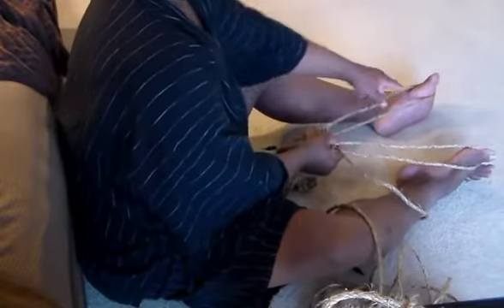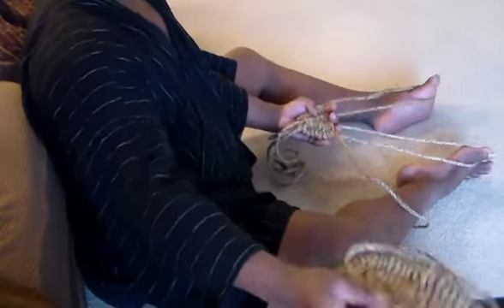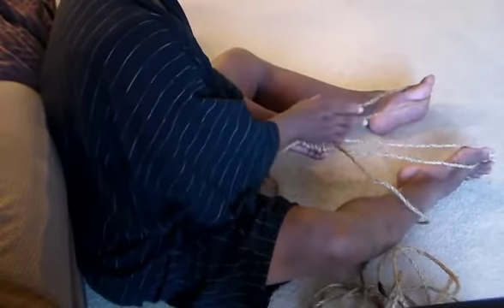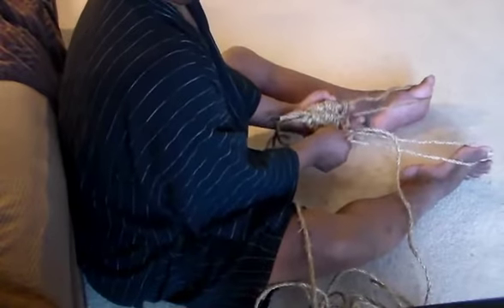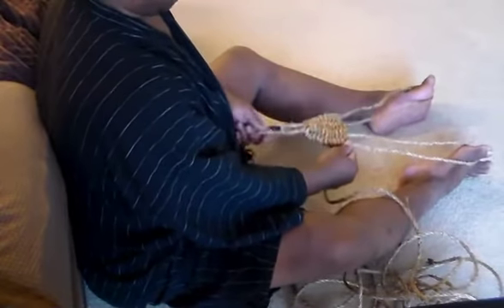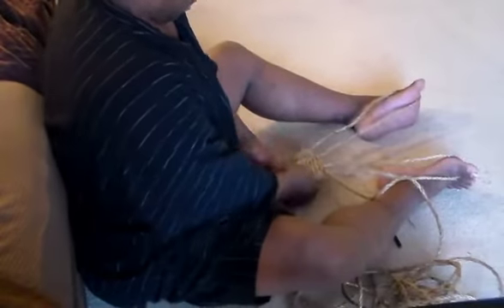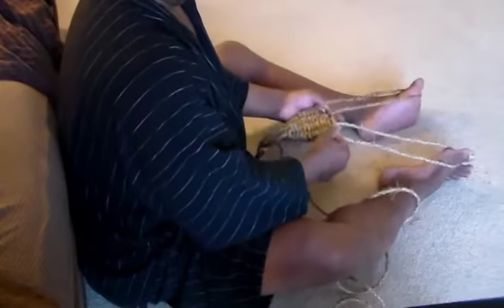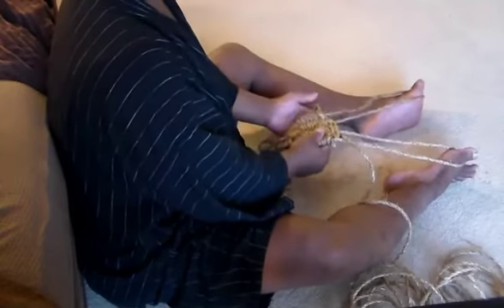(3/6) Weaving Traditional Waraji (rope sandals) w/ The Urban-Abo: First Loop